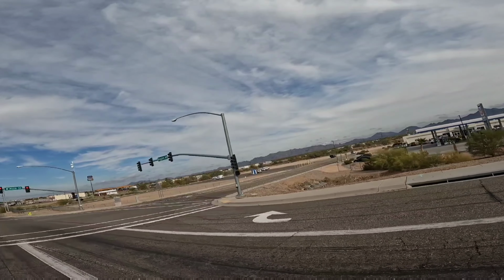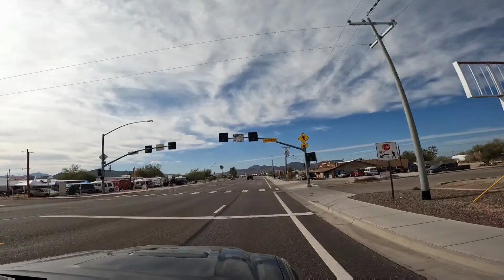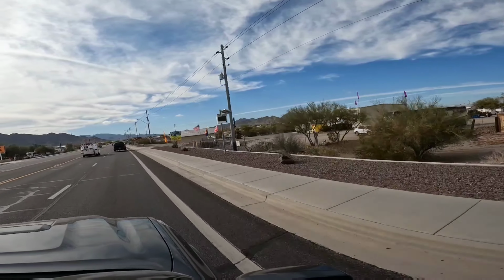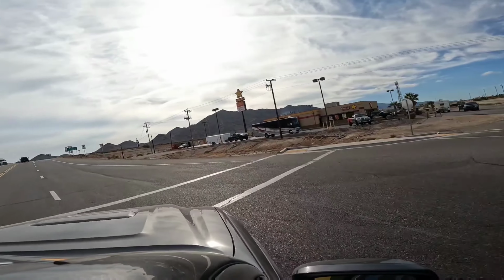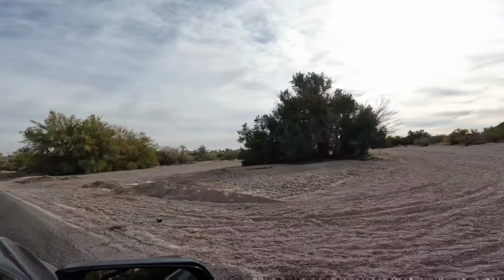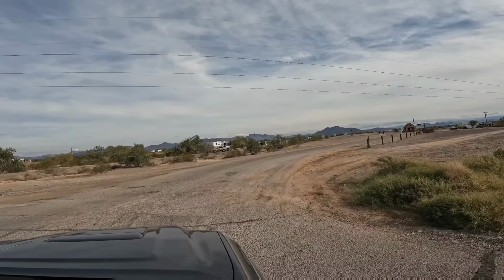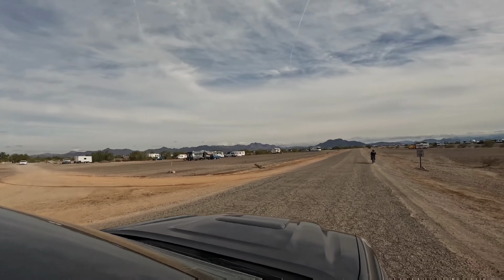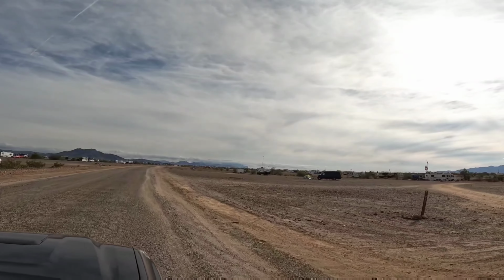A drive down Main Street in Quartzsite AZ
In this video we take a drive down main st in Quartzsite AZ and update gas prices. We show you the Construction site for a new 8 lane dump station  in LaPosa Tyson Wash.

My music
Epidemic Music

If I'm in your area and you would like to meet me I will do my my best to make it happen.
Be sure to describe which design, Original, 2021, Holigraphic.

Equipment:
Gopro hero 8 and 9
Rode 2 wireless go mic

Samsung chrome book

Predator Generator

Bluetti EB70S

Rockpals 100w portable solar panel

Lume Cube video light

Lectric xp 1.0 Ebike

Minelab Vanquish 440 metal detector

My Solar installation Expert
 tell Scott I sent you!